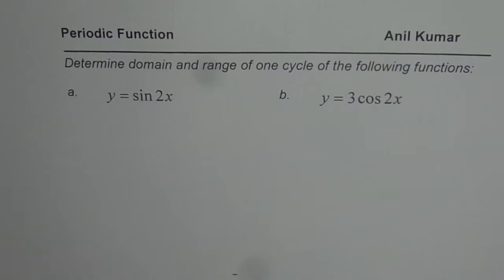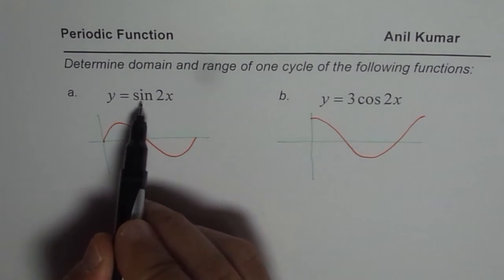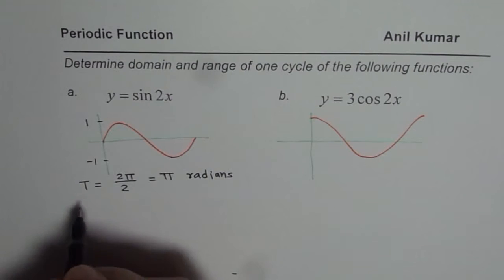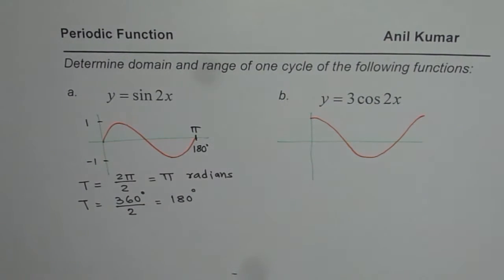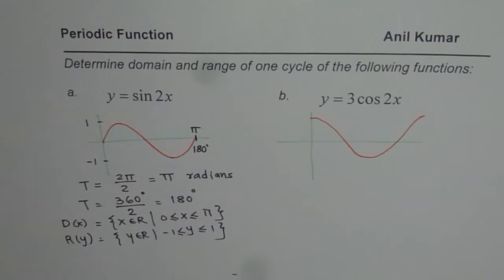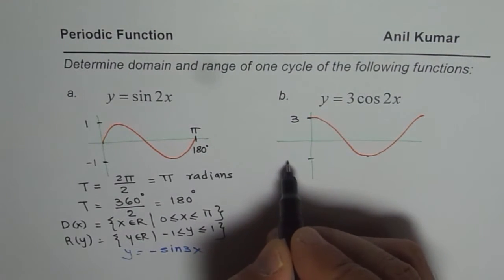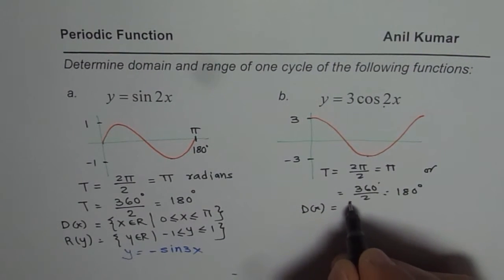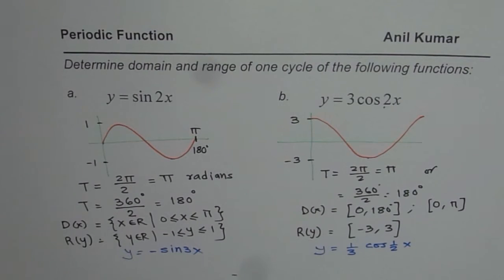Domain and range of a cycle of sinusoidal functions